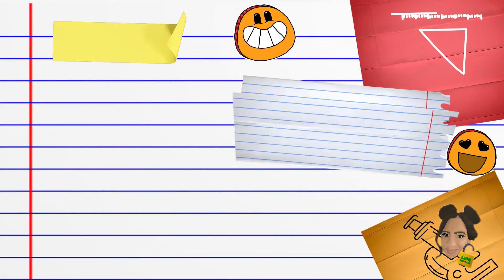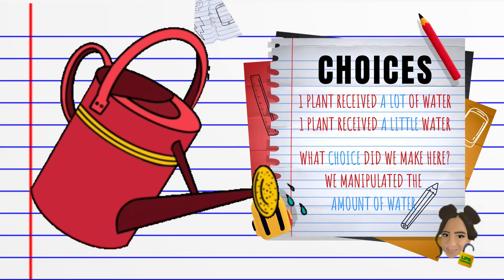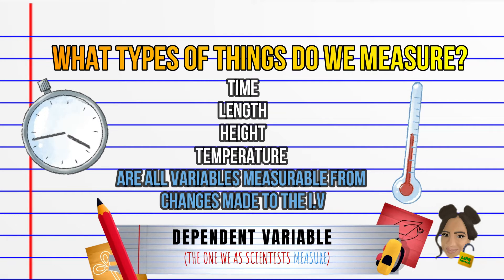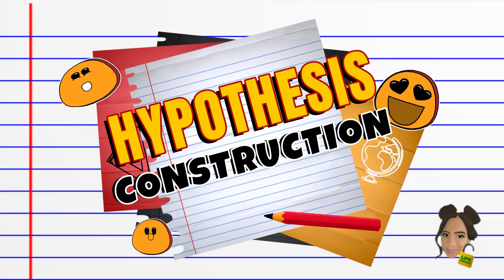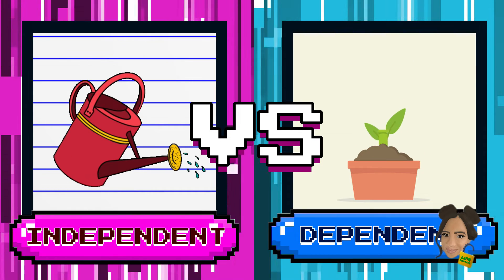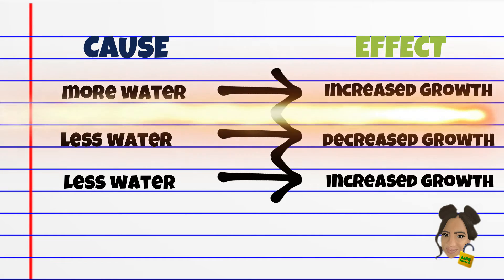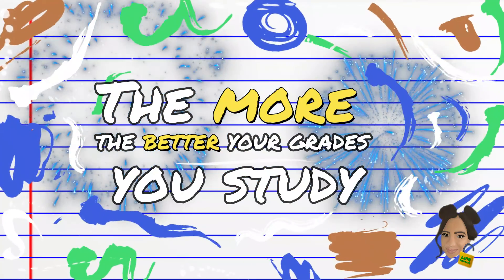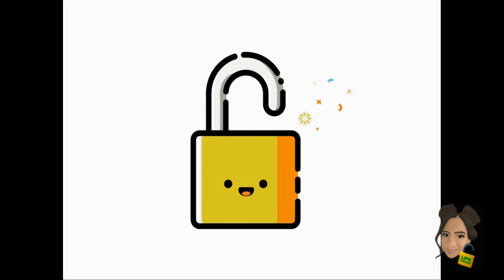Life Sciences Unlocked: How to construct a hypothesis and identify variables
Unlock your ability to construct a hypothesis and identify the independent, dependent and controlled variables in a scientific investigation.